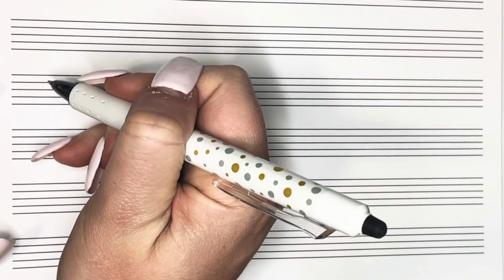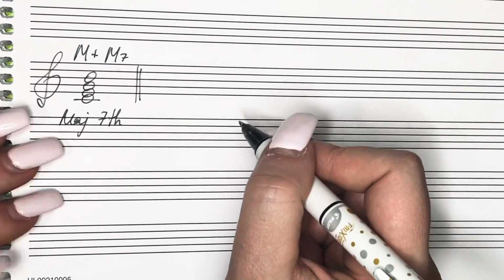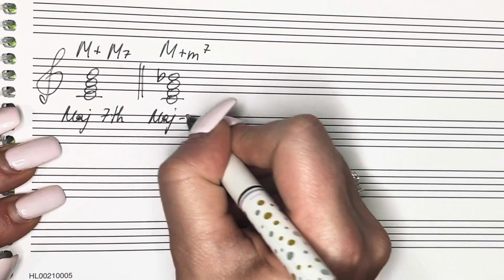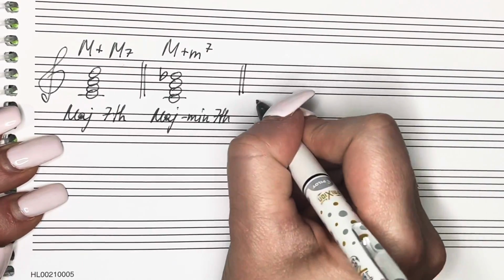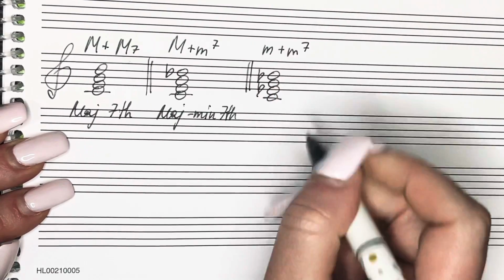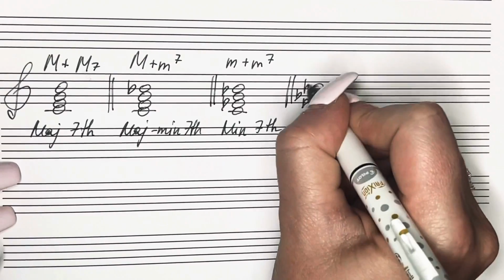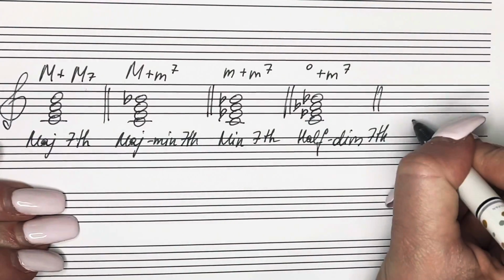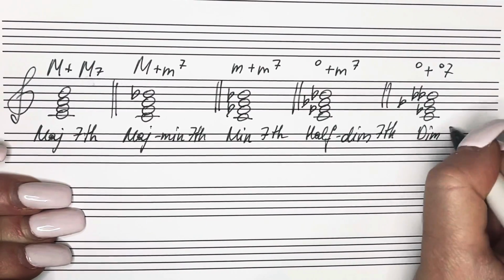7th Chords Explained | Ally Benson